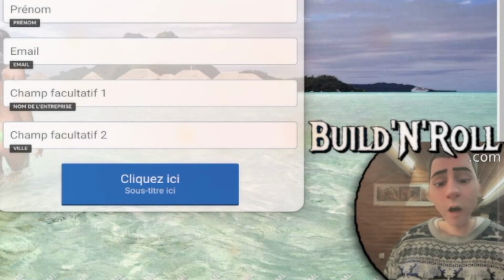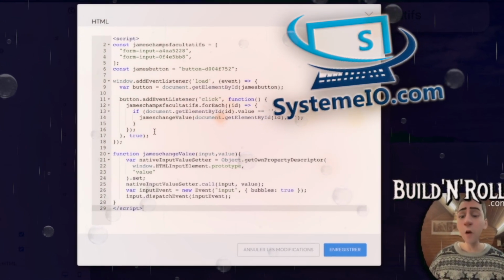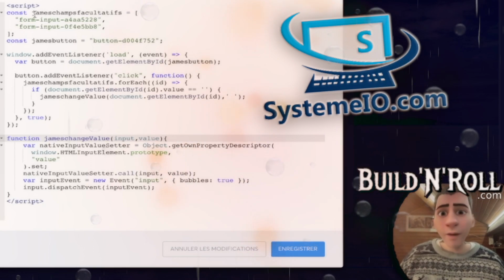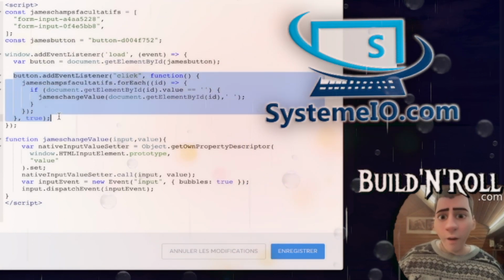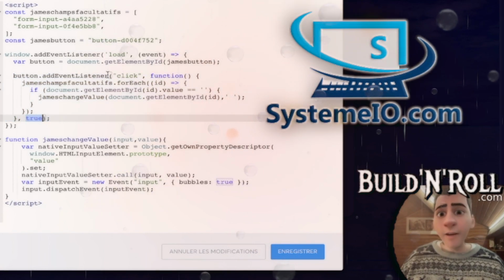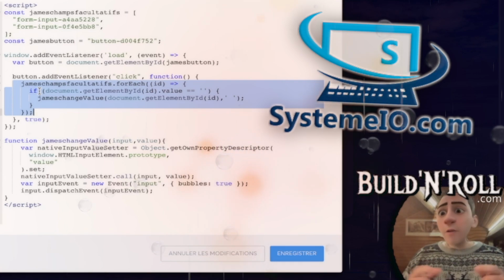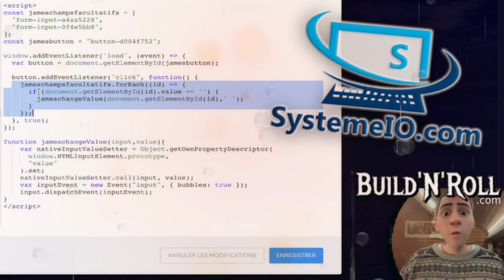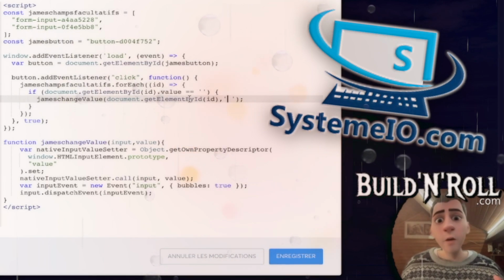⚙️ How do I make the fields in a SystemeIO form optional?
:: It's just a trick to wait for the day when this option will be available in the editor...

It doesn't really make them optional, they get filled with a space if not filled when the visitor clicks the submit button. So SystemeIO accepts the fields as filled (with a space).

The value of the field in the contact form will be empty, the space will not remain, I think SystemeIO has to "clean up" what the contacts enter by removing the excess spaces on the left and right, and since the field has only one space there is nothing left.

In the script, you must specify the form field ID attributes you want to make optional, as well as the form submit button ID attribute. There is nothing else to change.

The script can be placed in the header script, the footer script, or in any HTML element you like.

BuilderAll est fait pour vous si votre activité est dans cette liste :
🤝 Marketing de Réseau
💡 Marketing d’Information
👨🏽‍🏫 Consulting
📠 Auteurs
🎤 Conférenciers
💻 Business en Ligne
👩‍⚖️ Coaching
📦 E-Commerce
📈 Crypto Marketing
💰 Vente Directe
👥 Agence de Marketing
👀 Promotion Personnelle
💎 Ventes Professionnelles
👩‍🍳 PME/TPE